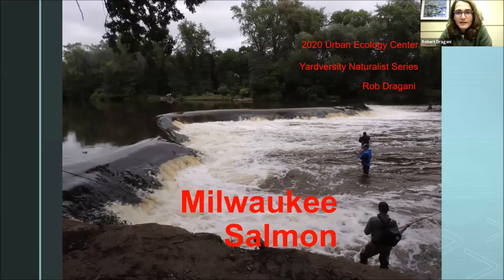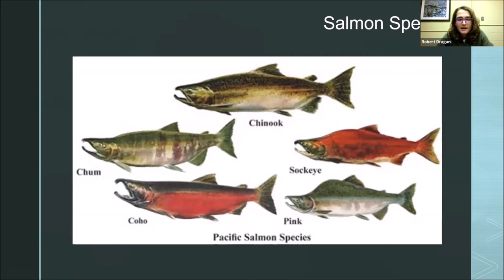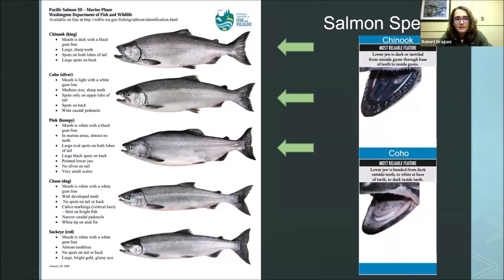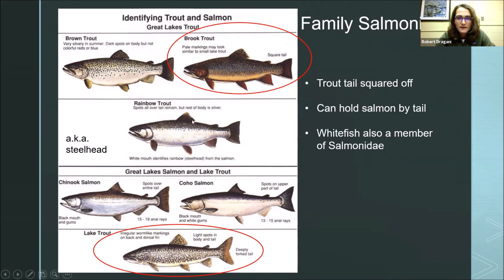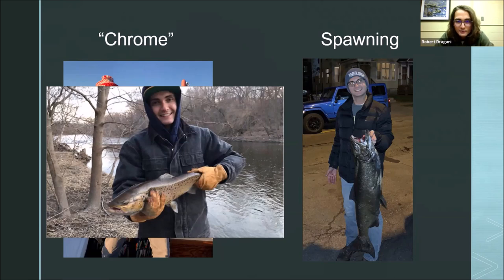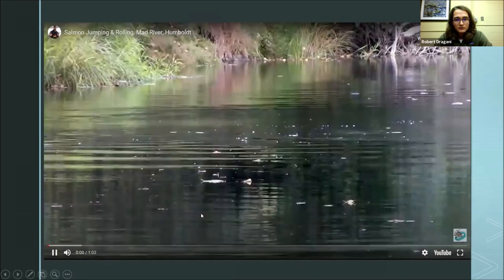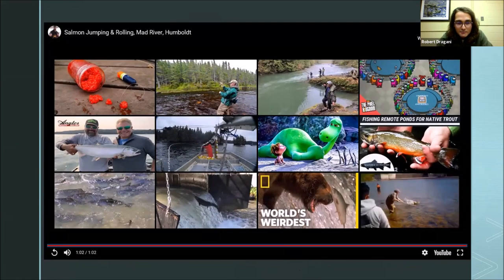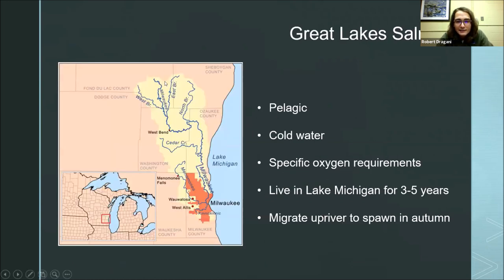Salmon Runs in Southeast Wisconsin - Backyard Naturalist Lecture Series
Come join and learn about about the fascinating lives of salmon and learn more about their migrations in the Great Lakes. We will be joined by special guest: Rob Dragani, who is our Urban Ecology Center expert on fish and in addition to being an educator with the UEC, works with the DNR on a variety of fish projects. We will dive into the biology and the complex history of salmon in the Great Lakes and Milwaukee. We will also touch on their importance as a popular game fish. So come join our journey from fry to king!